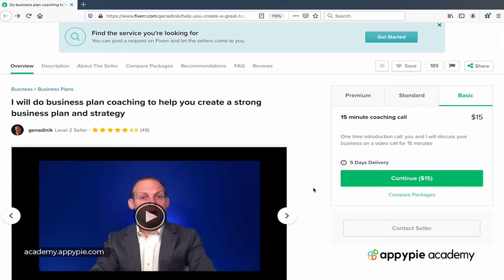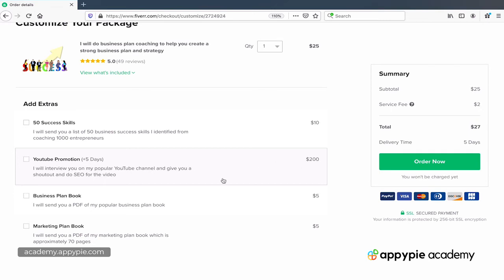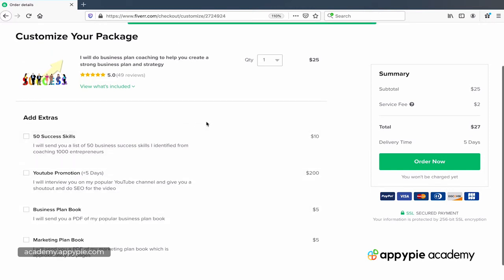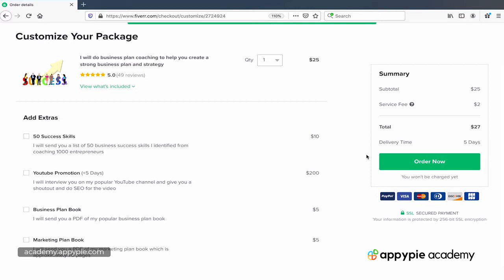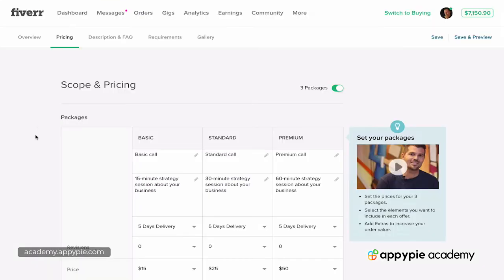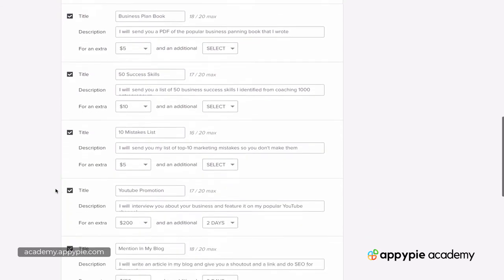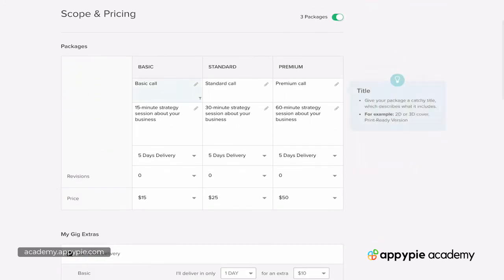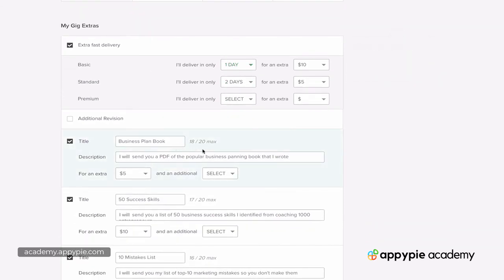Fiverr Selling PDFs - Lesson 20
Fiverr Selling PDFs - Lesson 20 - Learn how to sell more Fiverr gigs, build a real freelancing business on Fiverr and earn thousands of dollars every month. This course will teach you a range of techniques on how to rank in Fiverr search, get people to make large orders from you, increase Fiverr sales of your gig extras, and how to turn buyers into long-term customers who buy many gigs from you. The tips in this video tutorial come from several established top-sellers on Fiverr, and in the end, you will able to know how to make money on Fiverr.

To learn more about "Fiverr Freelance & Marketing Guide 2020", please